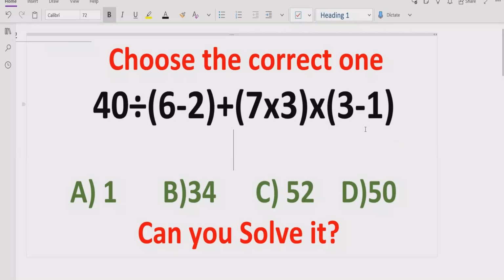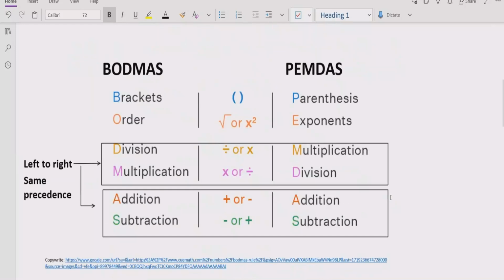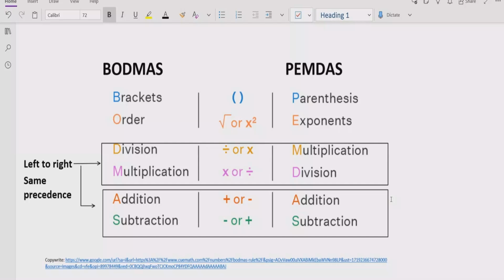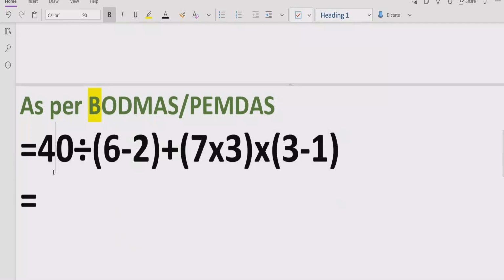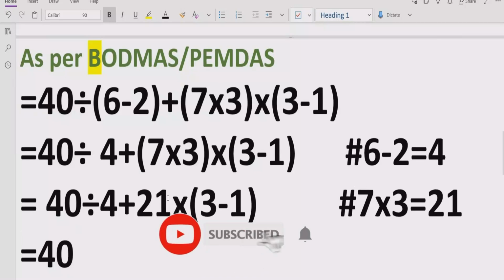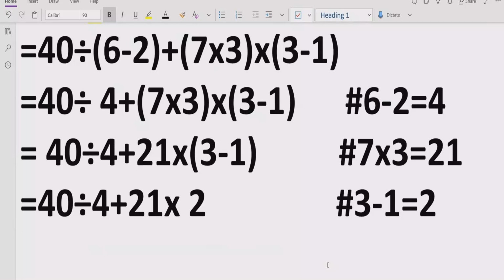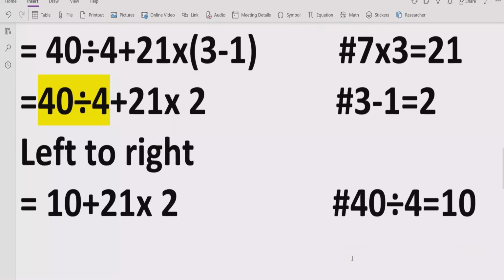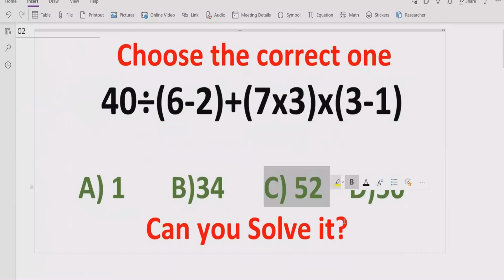Quiz 126 | Which one is Correct? | 40÷(6-2)+(7x3)x(3-1)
In this video you will learn to solve a quiz 40÷(6-2)+(7x3)x(3-1)